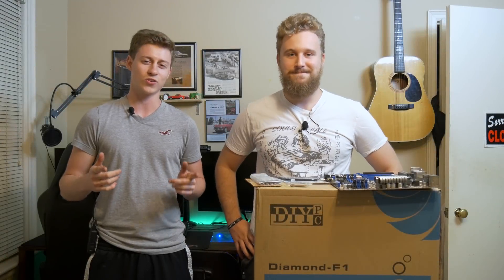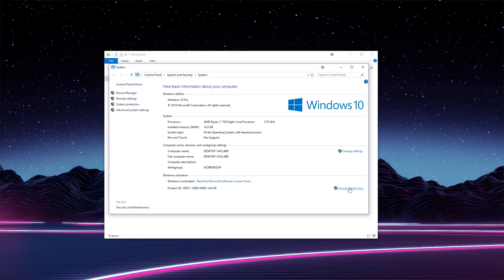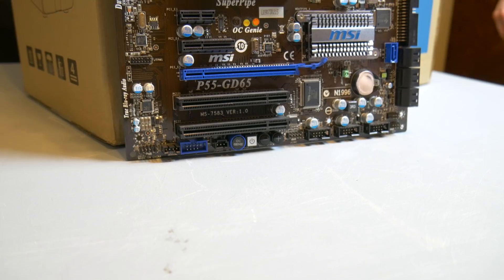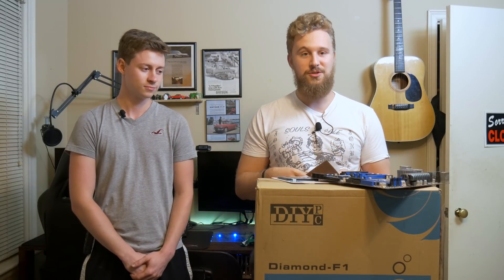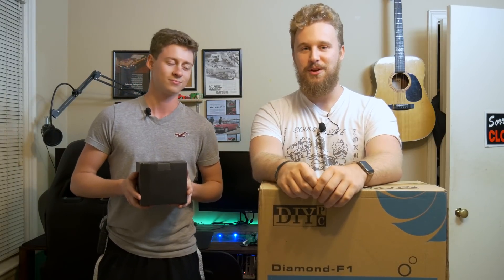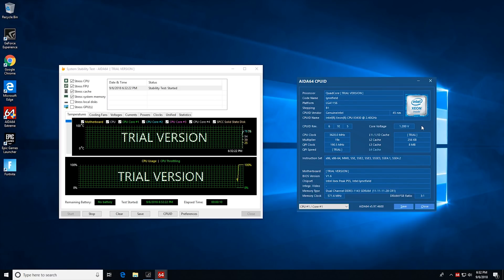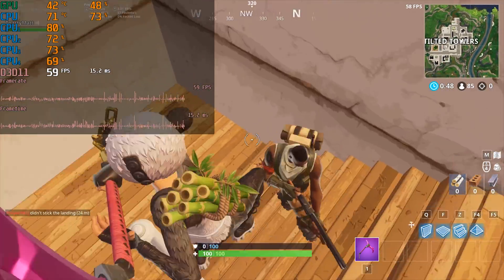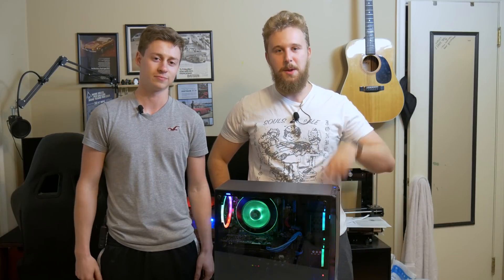$250 Gaming PC Build 2018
We are excited to bring you a $250 Gaming PC Build for 2018 WITH parts that are easy to find on eBay and AliExpress. Check links down below for up to date pricing and alternatives to parts mentioned

8GB DDR3
EVGA 500 Watt PSU
240gb SSD

Extra's
Uphere RGB Fans